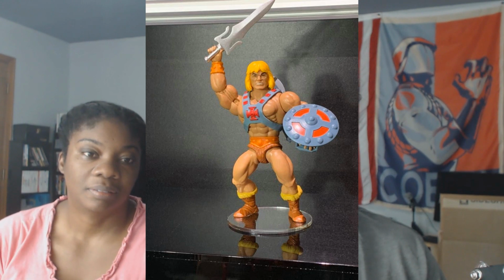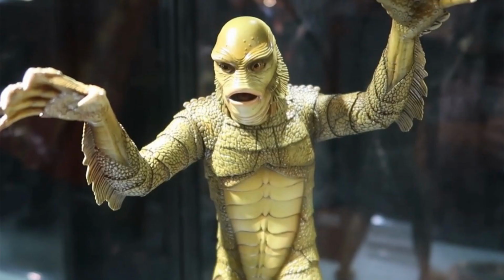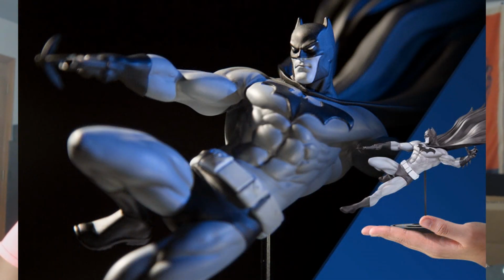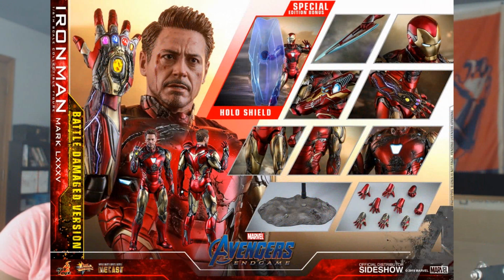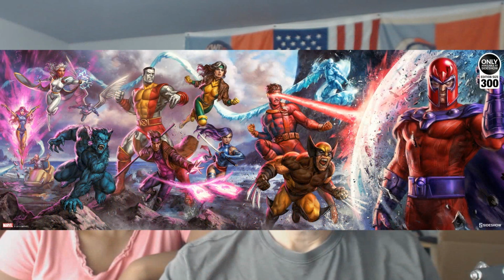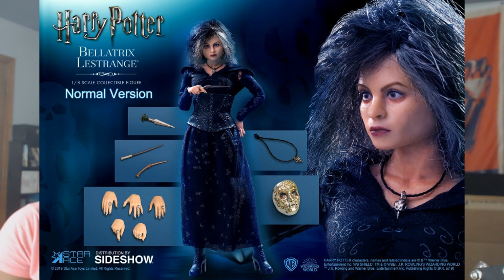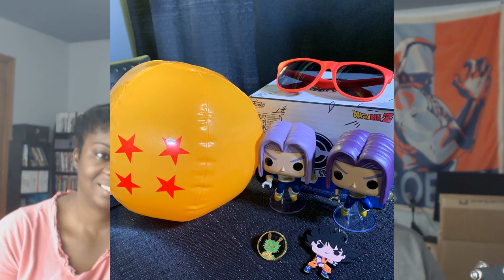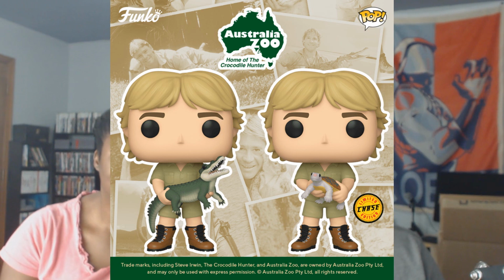Weekly Roundup Action Figure Pop Vinyl Statue News July 27th 2019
Back again with another weekly roundup!